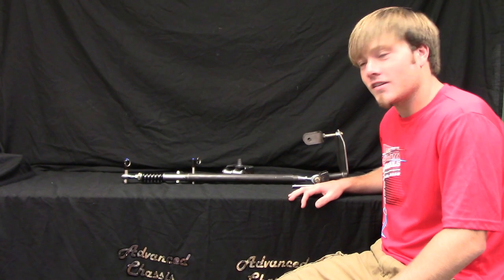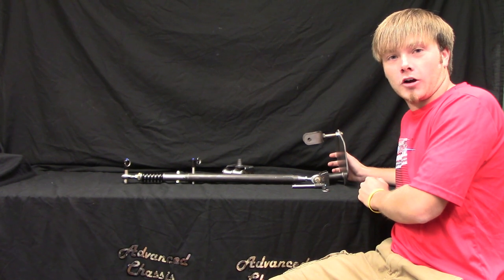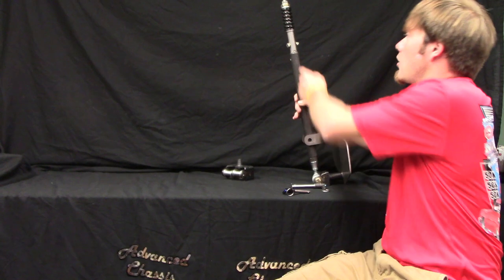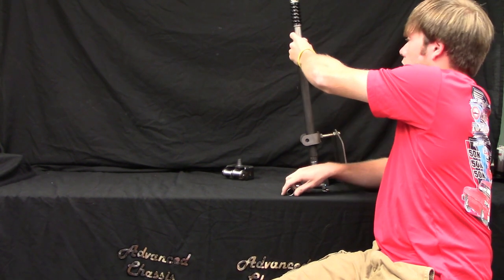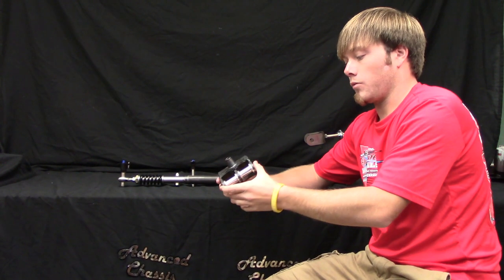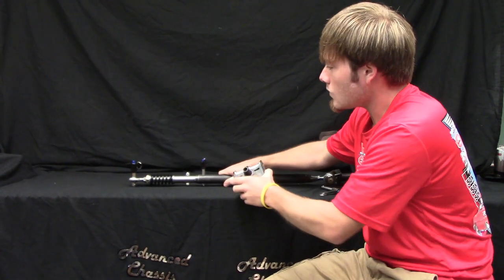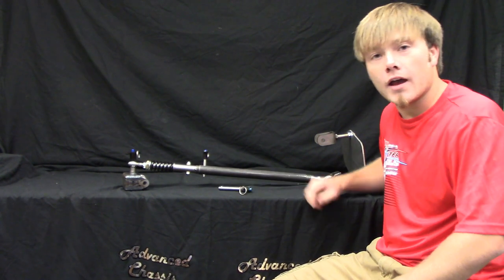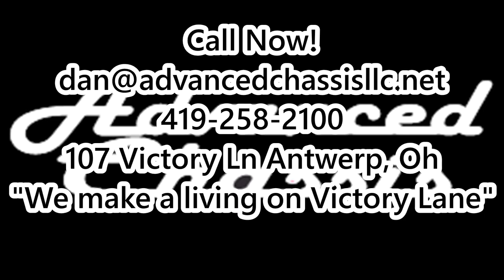Advanced Chassis Spring Loaded Push Bar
Our newest product to hit the shelves at Advanced Chassis is our spring loaded push-bar kit specifically for golf carts, ATV's, UTV's, or whatever you use to push your race car to the lanes and back to the trailer! Included in our kit is a retractable sprung push bar and your needed plate to mount to the tow vehicle. No more needing to unhook both ends of the push bar while in the lanes, just unhook the race car and set the bar upright and you are done! , and find your way over to our online store to find what your racing operation has been missing!
Telescoping Spring Loaded (as shown) $429.99
Telescoping Push Bar Kit (not sprung) $329.99
Non Telescoping Push Bar Kit $299.99